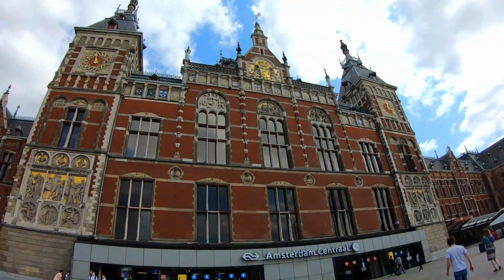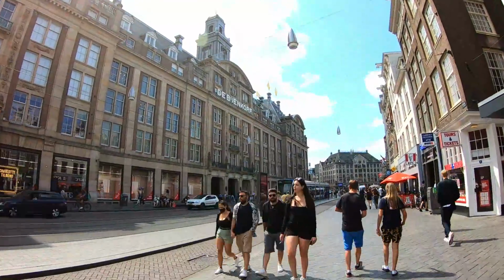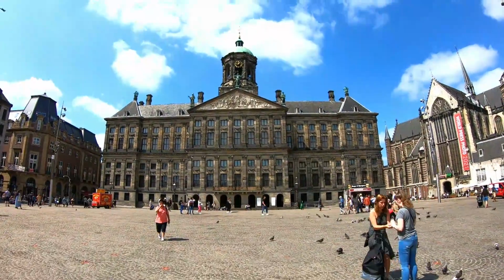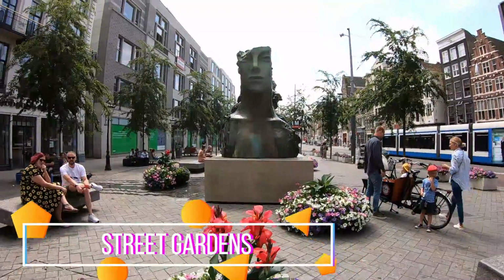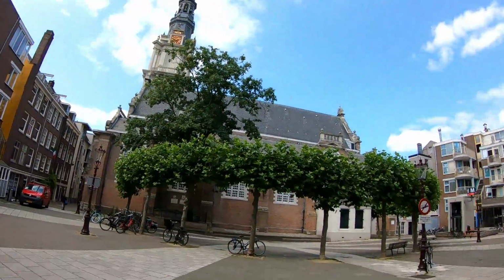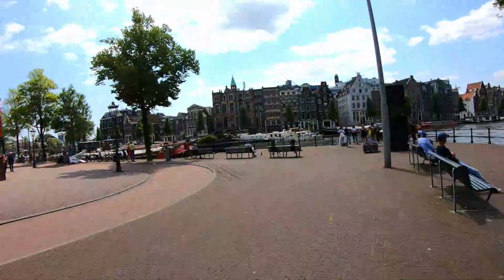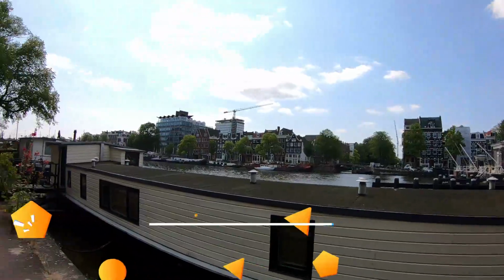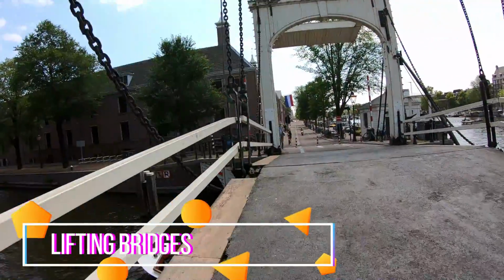Amsterdam Walking Tour 2025 | Explore the Canals & Streets of Amsterdam 🚶‍♂️🌷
Join me on a walking tour of Amsterdam, the charming capital of the Netherlands! 🌷 In this video, I have captured the beautiful canals, streets, architecture, and vibrant city life of Amsterdam. 🚲🏘️

📌 What You’ll See in This Video:
✅ Scenic canals and bridges 🌊
✅ Colorful streets and historic buildings 🏘️
✅ Street life, cafes, and local culture ☕
✅ Picturesque views perfect for travel inspiration 📸

⏳ Timestamps:
00:00 – Introduction & Starting the Walking Tour 🚶‍♂️
00:35 – Canals and Bridges of Amsterdam 🌊
01:50 – Historic Streets and Buildings 🏘️
03:10 – Cafes, Shops & Street Life ☕
04:30 – Beautiful Views & Wrap-Up 📸